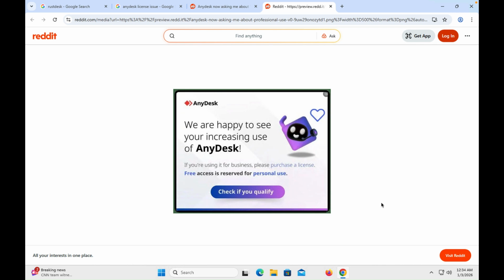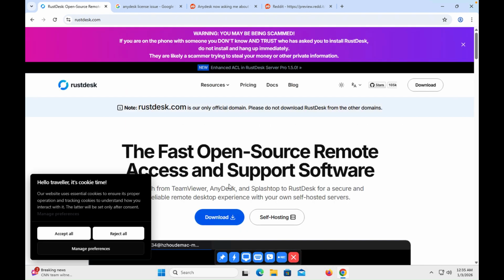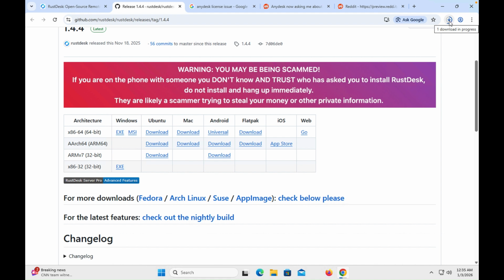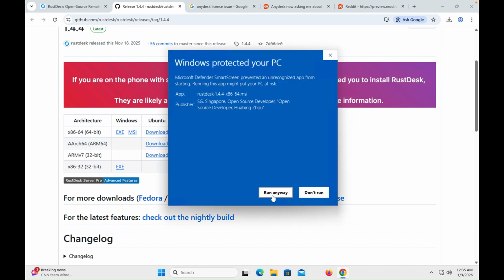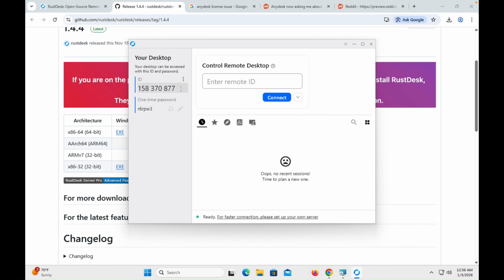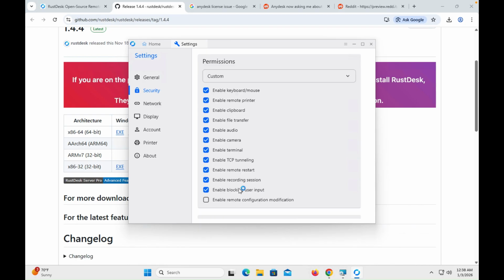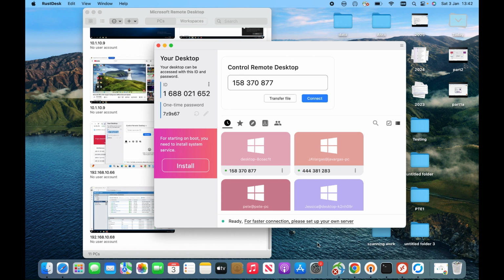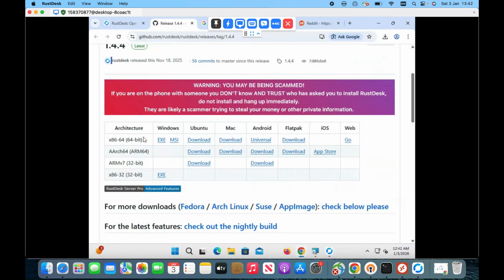RustDesk – Best FREE Alternative to AnyDesk & TeamViewer (2026) | Windows 10/11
RustDesk is the best FREE and open-source alternative to AnyDesk & TeamViewer in 2026.
In this video, you’ll learn how to download, install, and use RustDesk on Windows 10 & Windows 11 for secure remote desktop access.

RustDesk offers fast performance, end-to-end encryption, file transfer, unattended access, and even self-hosting — all without subscription fees. Perfect for remote support, IT admins, and personal use.

👉 Watch till the end for setup tips & best settings!